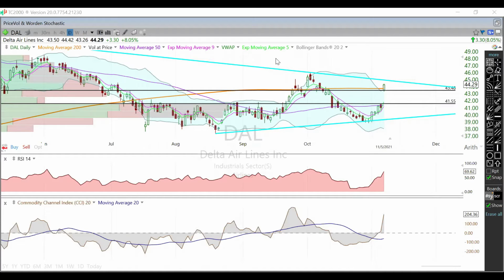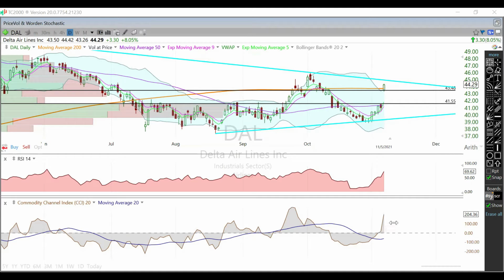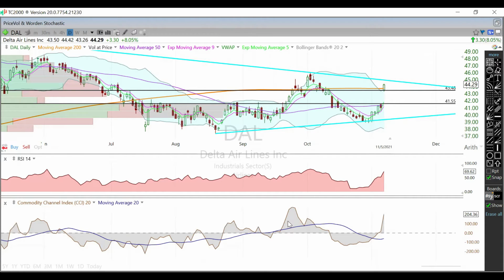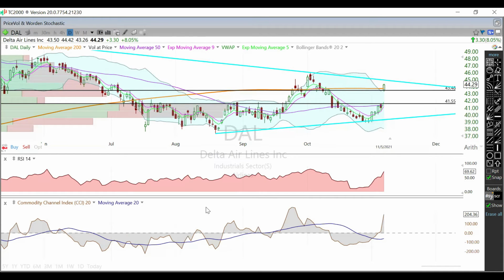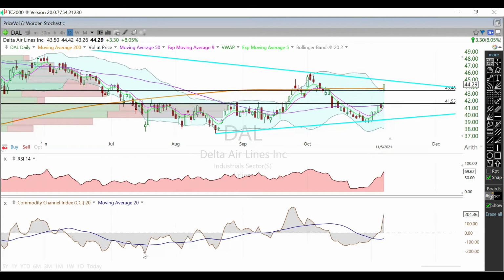COMMODITY CHANNEL INDEX